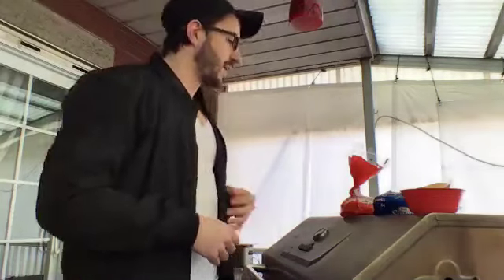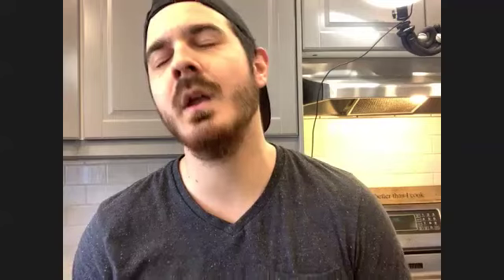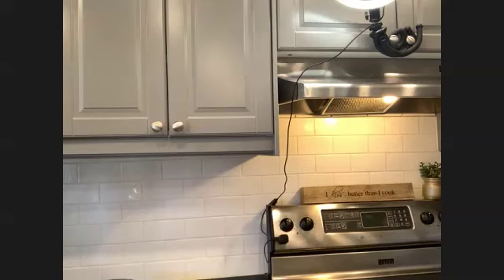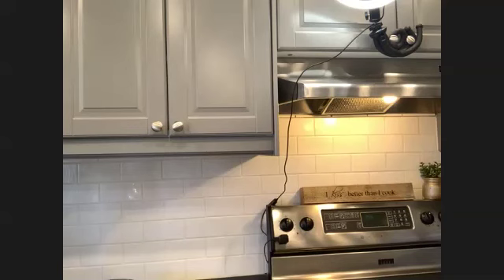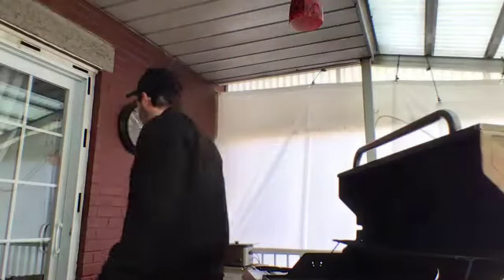Brudder vs. Grilled Cheese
"Grilled" bro it's simple...

Great to collaborate with the extremely talented Steven Martelli. If you are looking for mouth watering food you need to check him out!